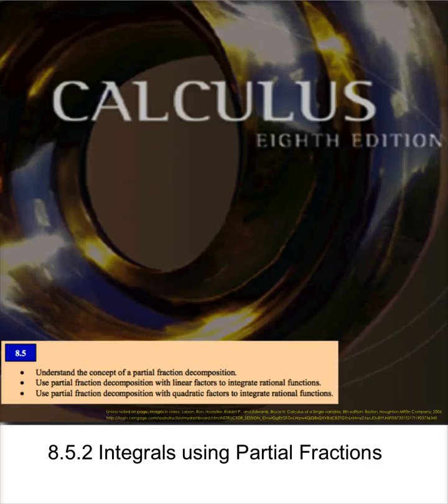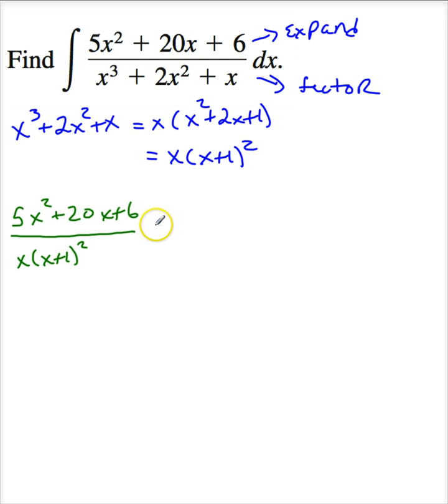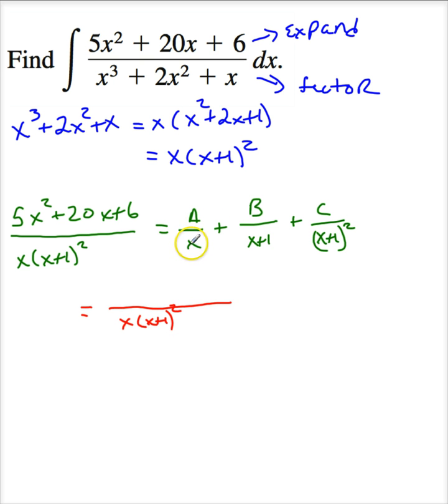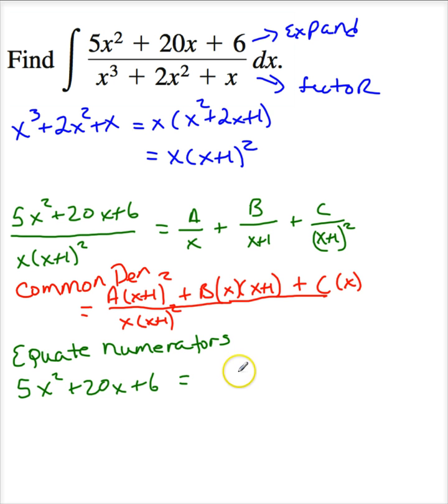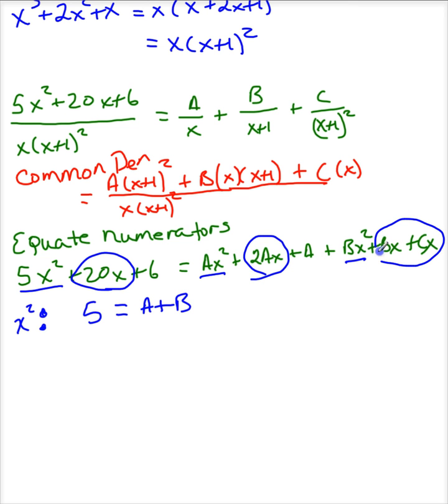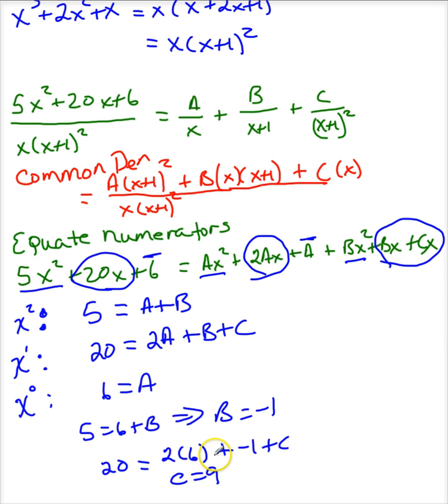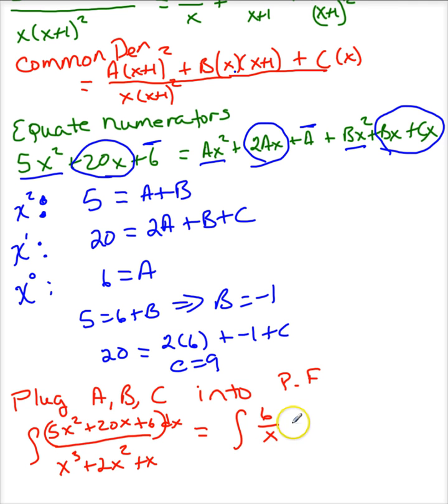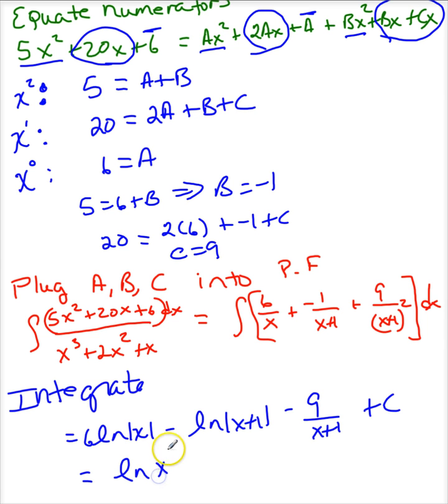THS 8 5 2 Integrals Using Partial Fractions